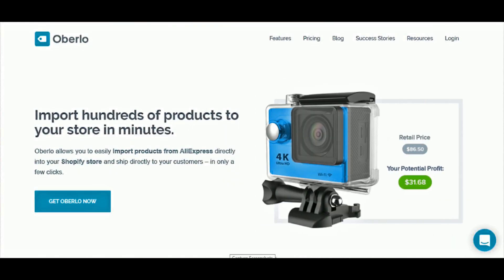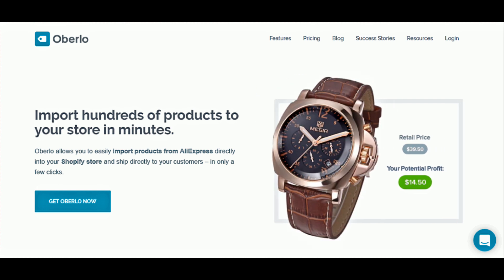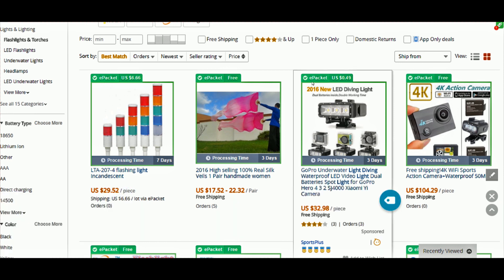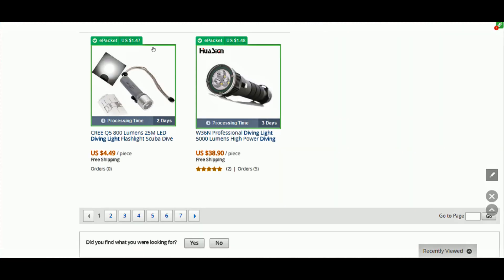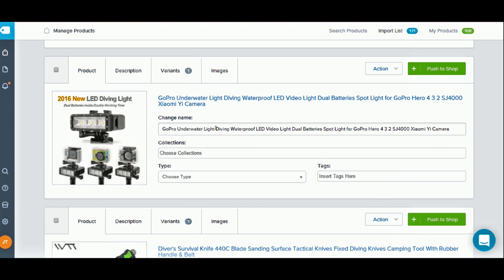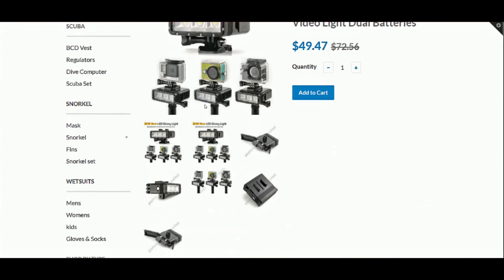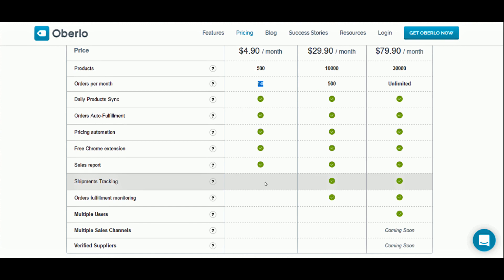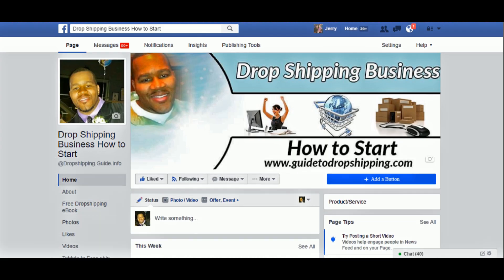Shopify Tutorial Drop shipping From Aliexpress To Shopify With Oberlo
Shopify Tutorial - Drop Shipping Aliexpress to Shopify .

I have pre-made Aliexpress dropshipping sites ready for you.

Shopify is one of the simplest ways to create a drop shipping store. In this Shopify training video, you will learn how easy it is to dropship using Aliexpress and Oberlo.

Oberlo is one of the best Shopify apps for dropshipping period. Oberlo allows you to easily import items from Aliexpress to your Shopify store.  Oberlo fulfills orders automatically and updates inventory. Oberlo 30 days free

In this Shopify review, I will give you a detailed overview of Oberlo. All future Shopify tutorials that will be  step by step Shopify training.

Shopify Training which will include:
 How to set up an Aliexpress to Shopify niche dropshipping store.
 How to find hot dropshipping products.
 How to choose an Aliexpress supplier.
 How to use all of Oberlo features.
 How to market your Shopify store.